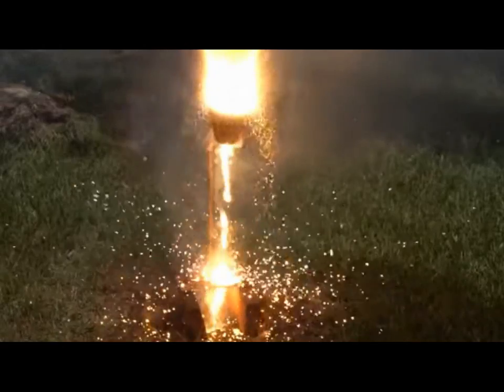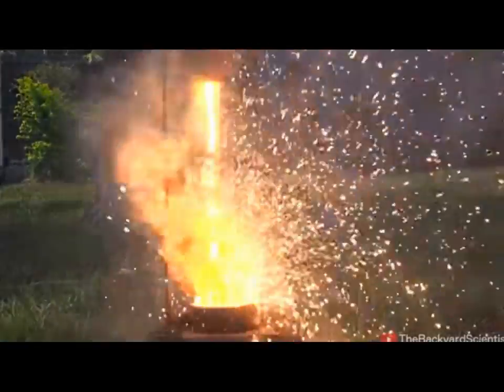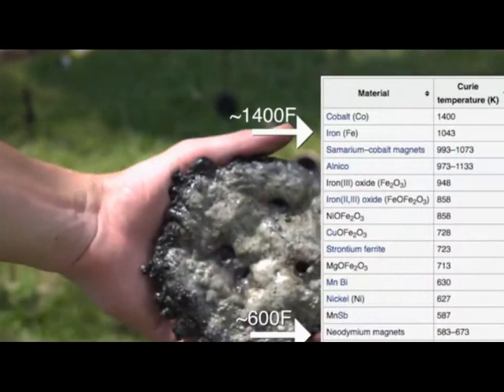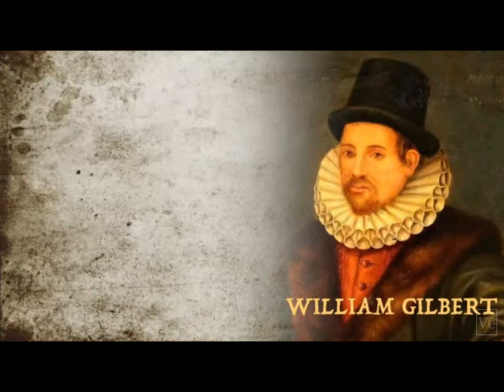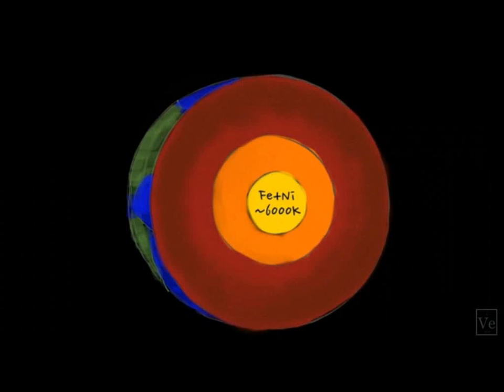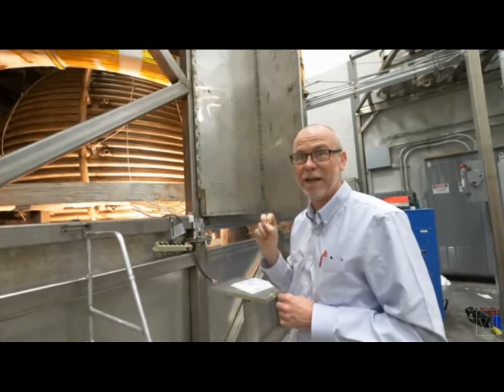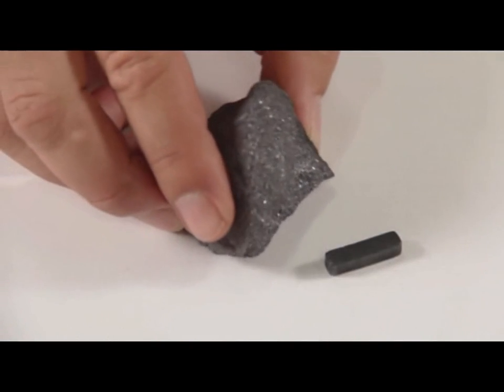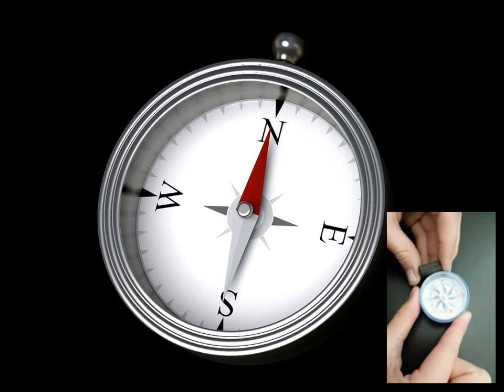Earth's magnetic field and the hidden north continent.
They've been hiding the true source of earth's magnetic field and the north pole for a very long time.